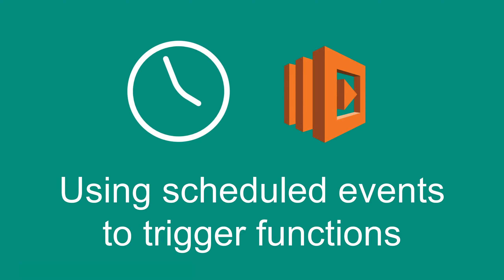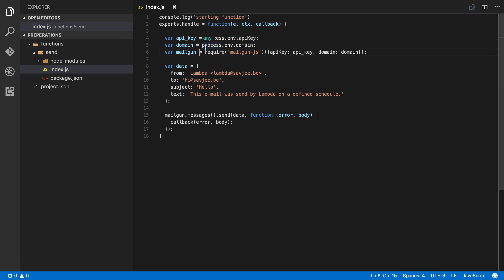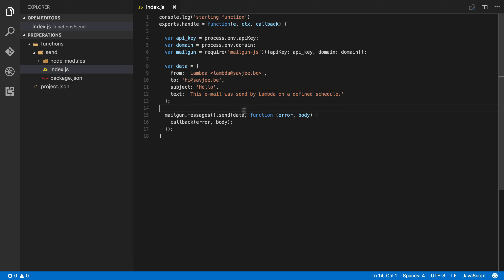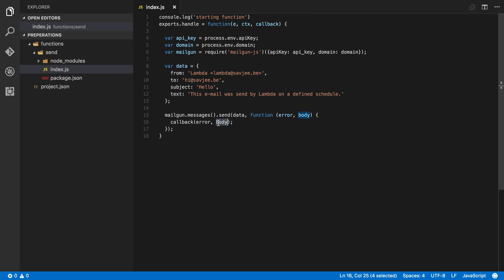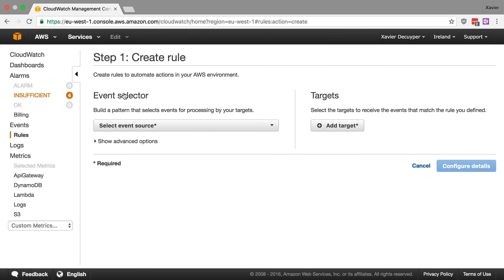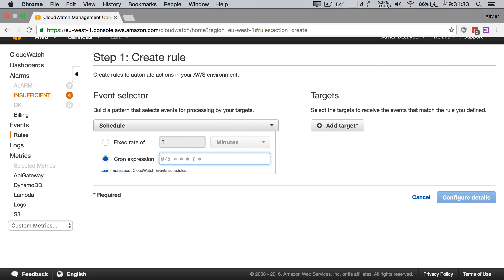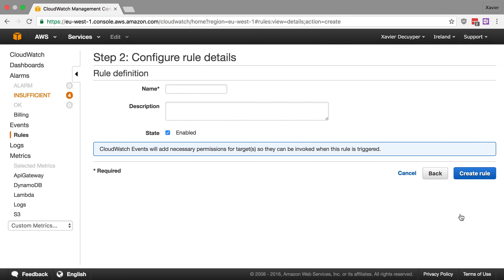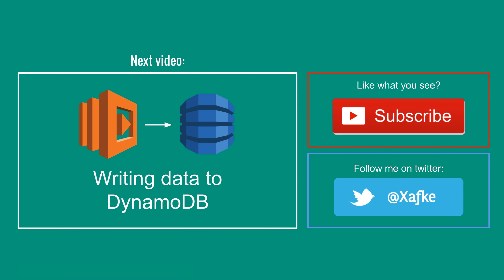Using scheduled events to trigger Lambda functions (Getting started with AWS Lambda, part 6)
In this video I'll show you how to use scheduled events to trigger Lambda functions on a regular interval. This can be useful if you have to perform maintenance on a database, send out periodic emails, checking the status of different services, ...

► About Lambda
AWS Lambda is a compute service where you can upload your code to AWS Lambda and the service can run the code on your behalf using AWS infrastructure.

► Building an anagram solver with Lambda
Check out how I builded an anagram solver with Lambda, API Gateway, DynamoDB, S3 and CloudFront:

► Meal planning with Lambda and Trello
Check out how my girlfriend and I use Lambda and Trello as a weekly meal planner: